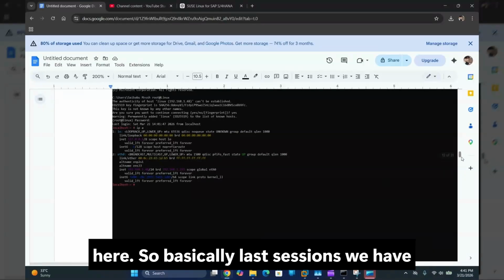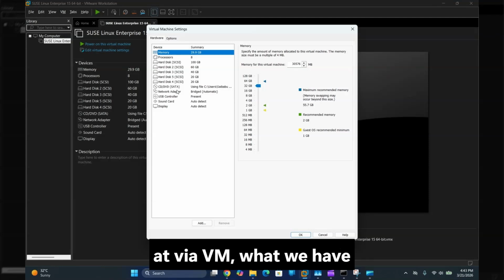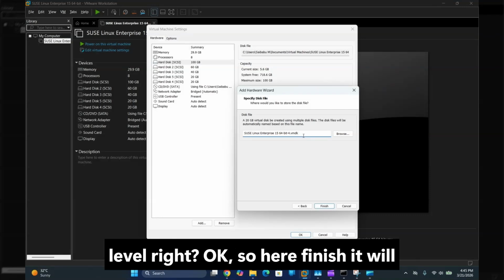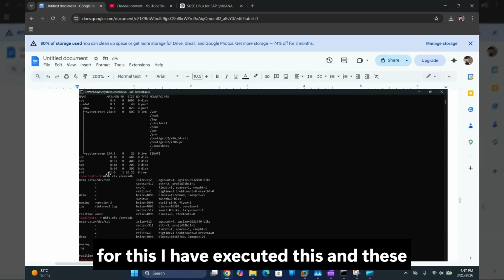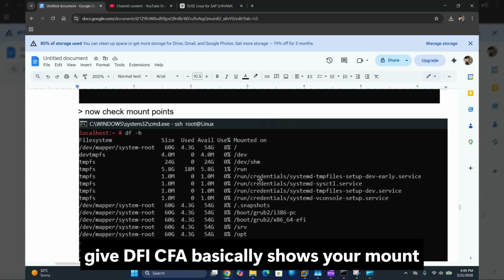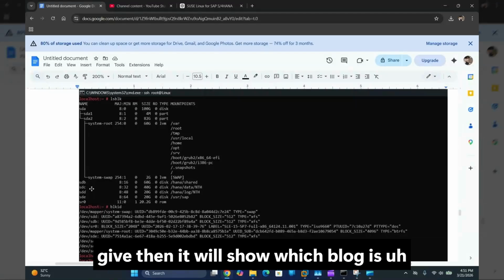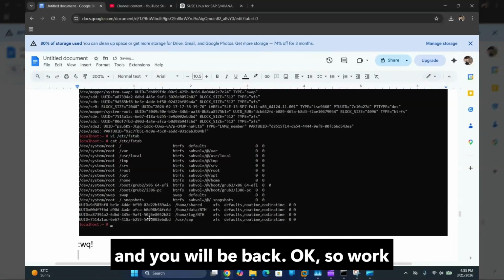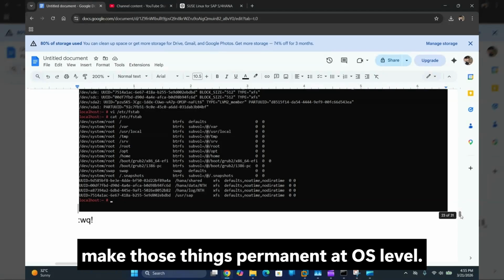⚡ Add & Mount New Disk in SUSE Linux VM | Permanent Mount using fstab 🔐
In this video, I demonstrate how to add an additional hard disk to a SUSE Linux virtual machine (VMware), create a filesystem, mount it to a directory, and make the mount persistent using the /etc/fstab file.

This is a real-world Linux administration task, especially important for SAP environments like SAP S/4HANA and HANA DB.

✅ Topics Covered:

* Add new disk in VMware for SUSE VM
* Check disks using lsblk
* Get UUID using blkid
* Create filesystem (mkfs)
* Create directory structure
* Mount filesystem to directory
* Configure /etc/fstab for permanent mount
* Verify mount after reboot

💡 This setup is widely used in SAP Basis projects for mounting directories like:

* /hana/data
* /hana/log
* /hana/shared

👨‍💻 About Me:
Currently working at PwC | Ex-SAP Labs | BMC | LTIMindtree | L&T Infotech
Sharing real-time SAP Basis, Security, Fiori & BTP knowledge.

🚀 This video is part of my OS + SAP Infrastructure Setup Series.

👉 Upcoming videos:

* SAP HANA Installation
* S/4HANA Setup